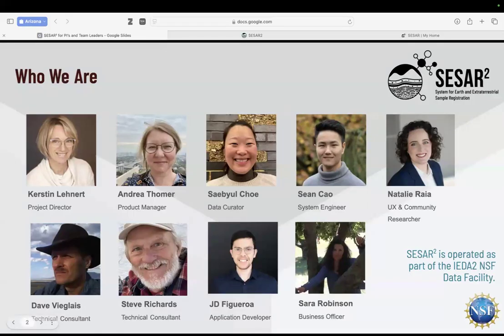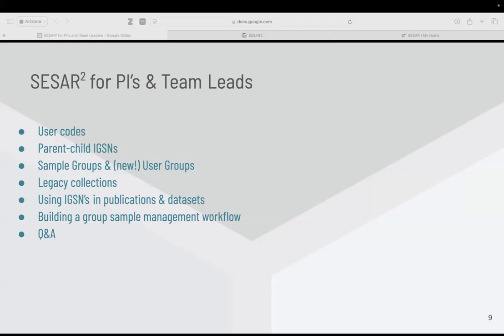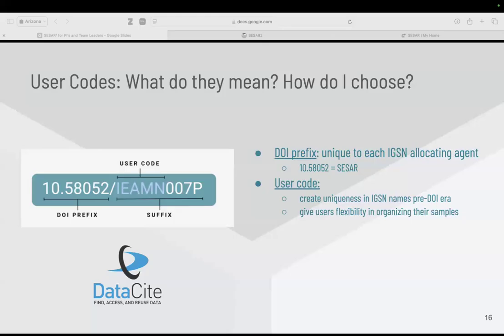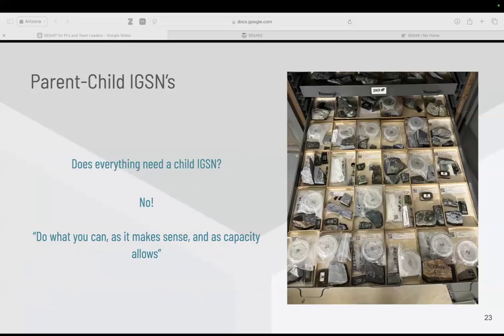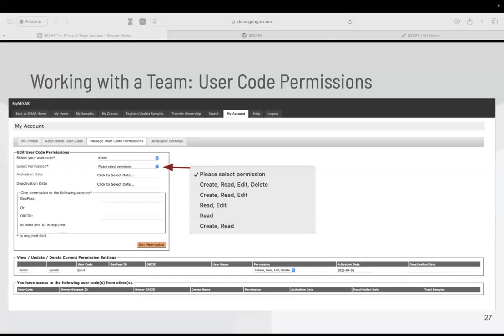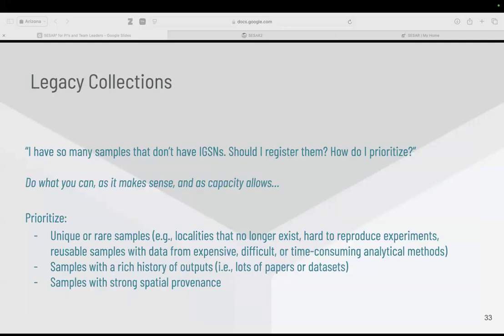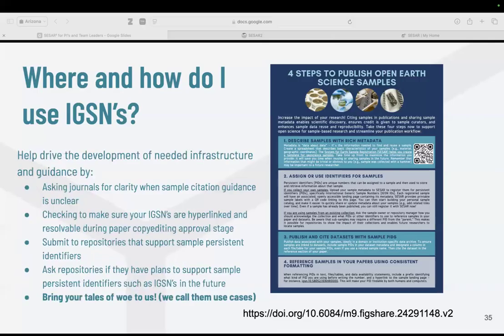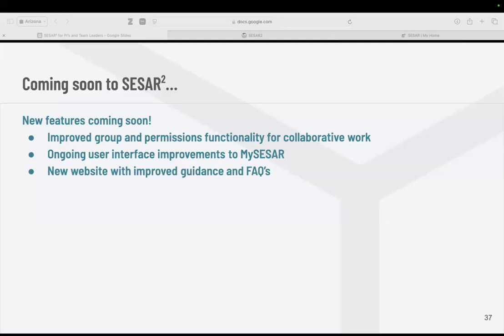SESAR² for PI's and Team Leaders: How to Leverage SESAR² to Manage Your Group's Samples and Data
Join SESAR² for a webinar tailored to PI's, team leads, and anyone who works as part of groups generating data on the same samples. This webinar will assume some baseline knowledge of SESAR² and IGSN IDs.

In this webinar:
- Recommendations for user code(s) usage
- Parent-child IGSN ID minting protocols and how to use these in publications - Personnel management within the MySESAR interface
- Suggested workflows for working with undergraduate and graduate students, interns, and collaborators
- Open Q&A

The System for Earth and Extraterrestrial Sample Registration (SESAR²) is a community platform that helps make samples more discoverable, accessible, and reusable. SESAR² provides access to a global digital index of samples, specimens, and sampling features from our natural environment that are registered in SESAR² by its users. SESAR² develops and operates digital tools and infrastructure for researchers, institutions, and sample facilities to store and openly share information about their samples.